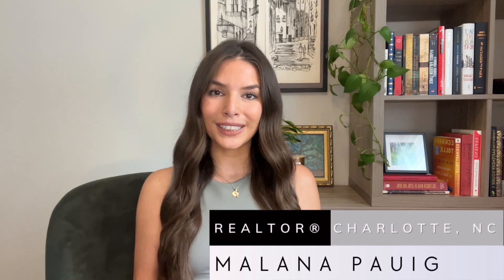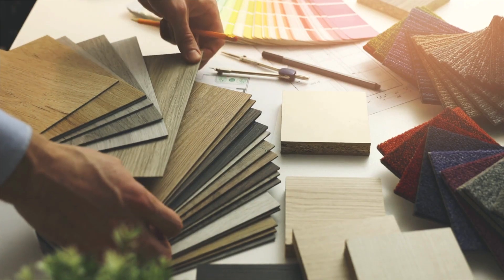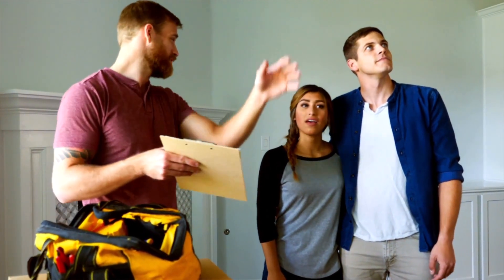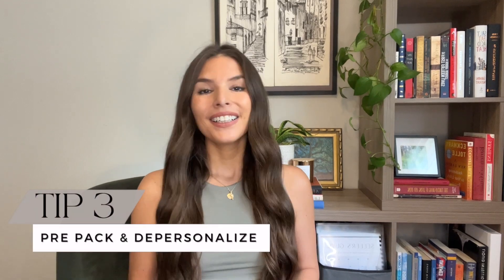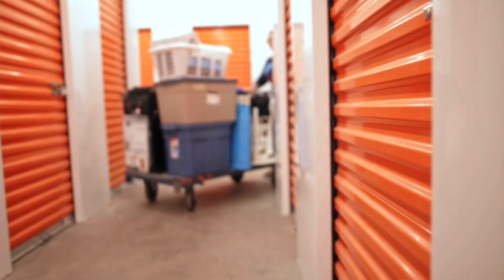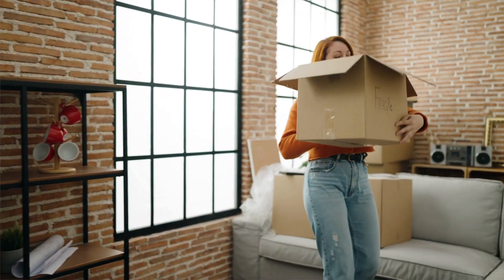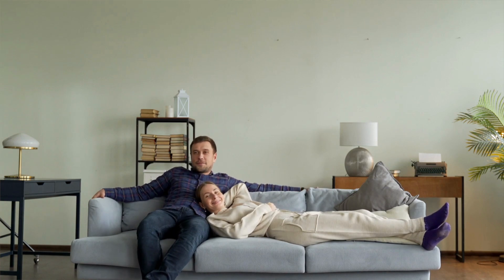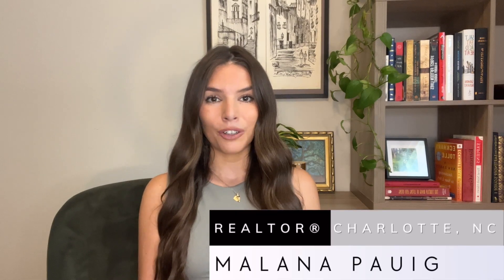Preparing Your Home For Sale - Best Tips 2023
Today we'll discussing the best tips for preparing your home for sale in 2023. Preparing your home to sell can be stressful, so in addition to this video - I've also created a  checklist that list room by room tasks that you need to do to prepare your home to sell. The link the checklist is below in the description.

0:00 Intro
0:33 Tip 1
2:21 Tip 2
2:51 Tip 3
4:41 Tip 4
5:30 Tip 5

Thinking of buying a house or selling a house in Charlotte, NC? Let’s Connect!

For Home buyers and sellers only 🏡  🗓️ Schedule a free 30-minute Charlotte Discovery Session today!